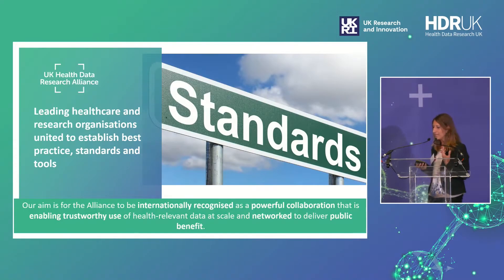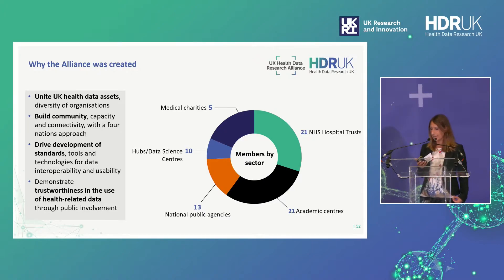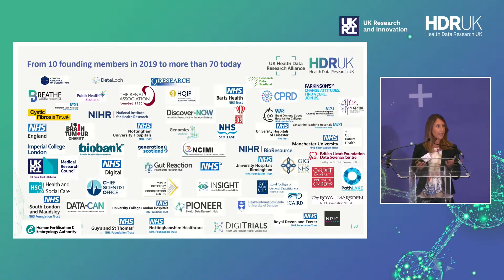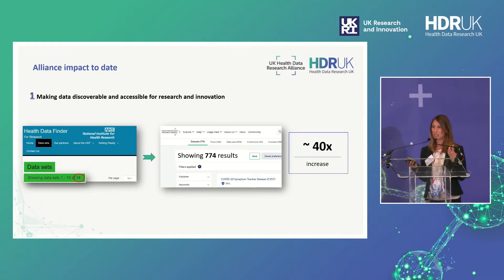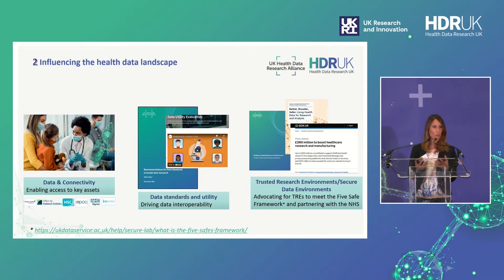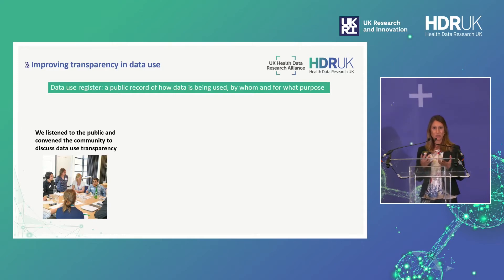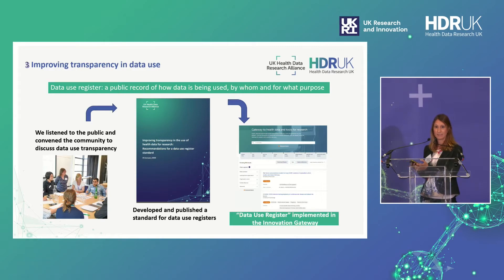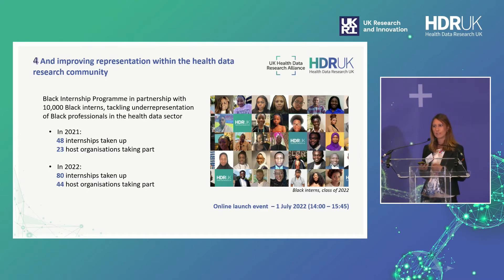15. Paola Quattroni, HDR UK - Building a legacy for UK health data research infrastructure